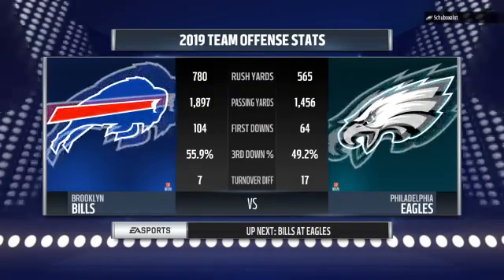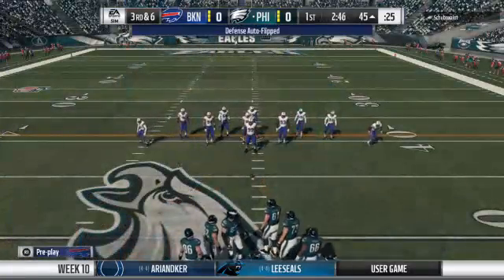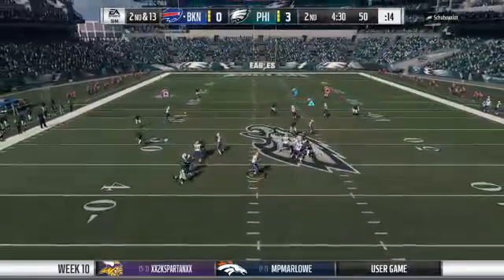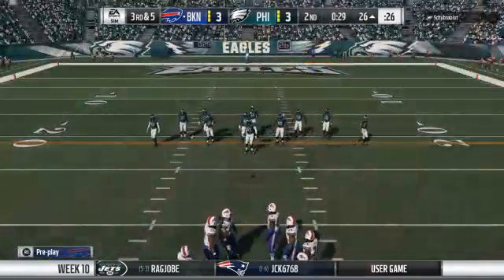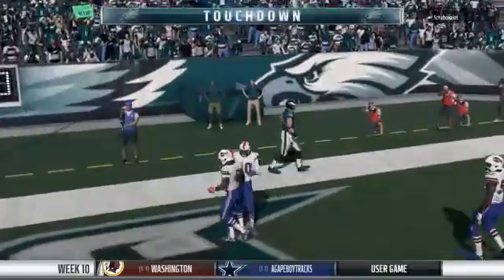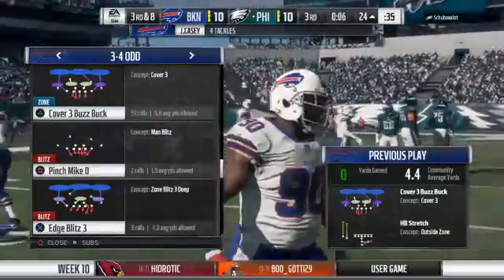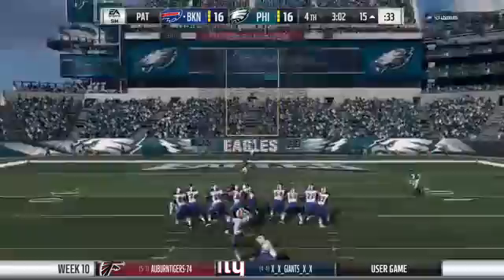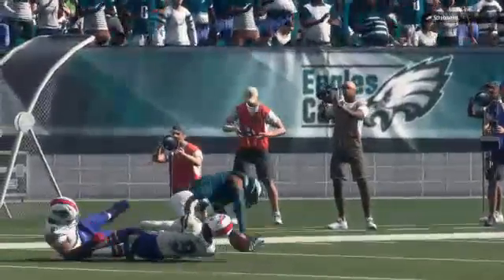PEL Live Bills at Eagles